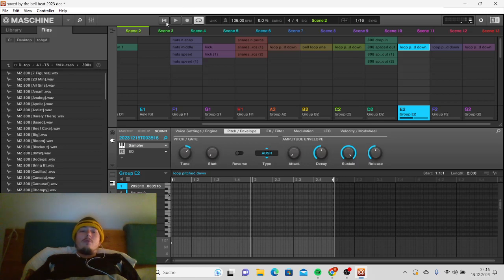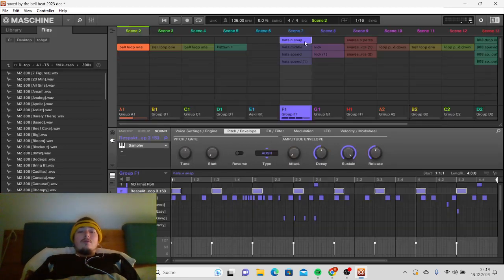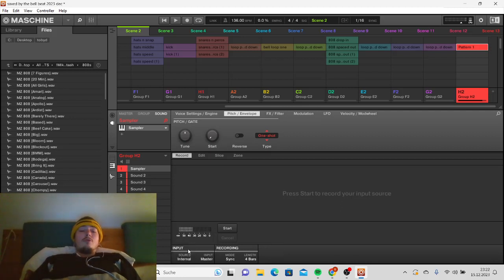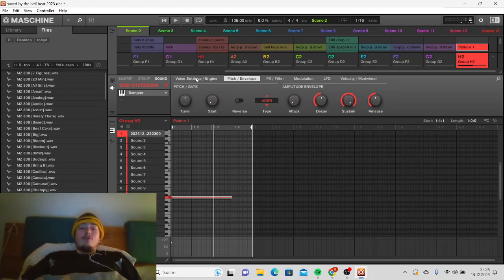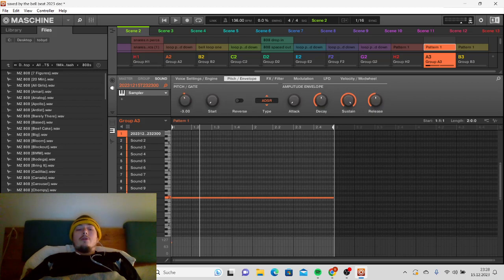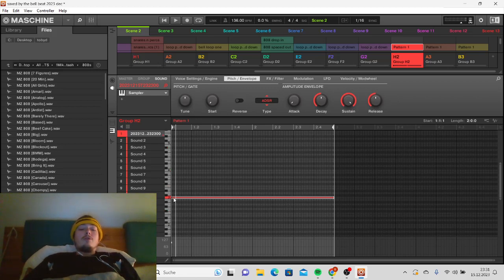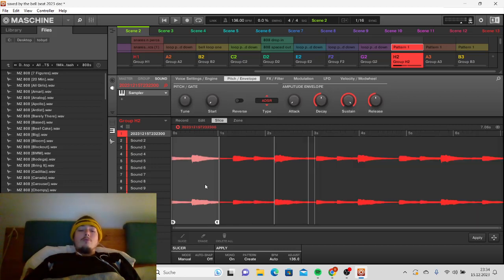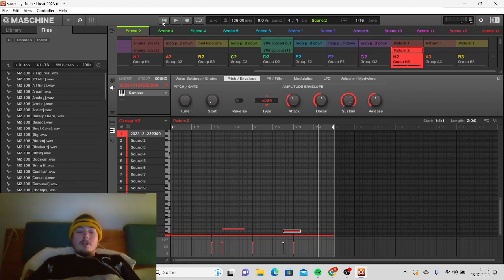Turn Your Midi Loops to Samples - Maschine Tutorial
How to turn your midi loops into samples in Maschine by Native Instruments